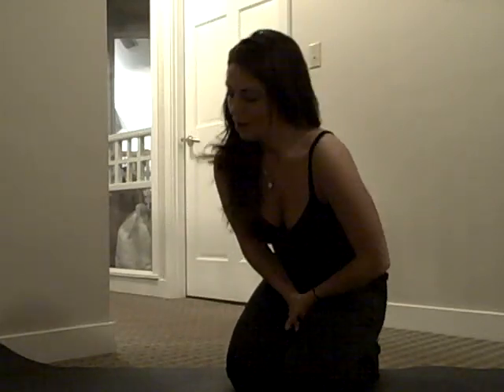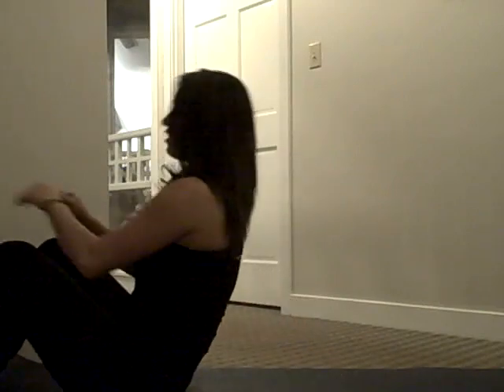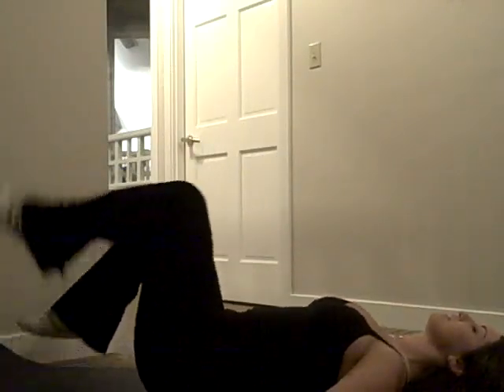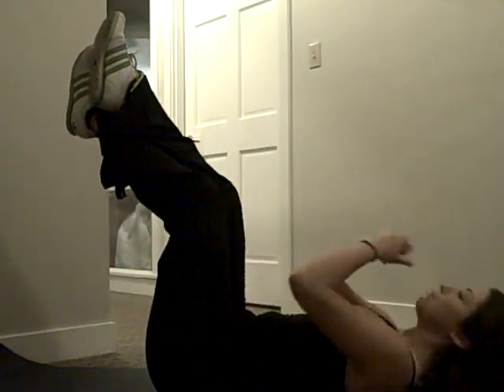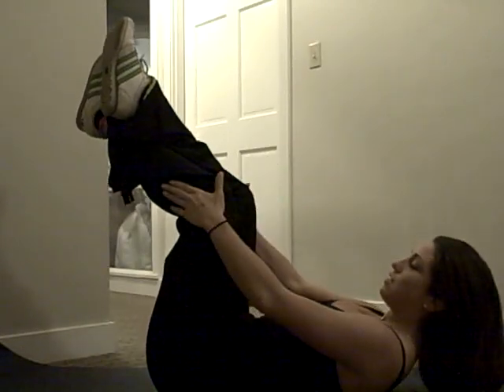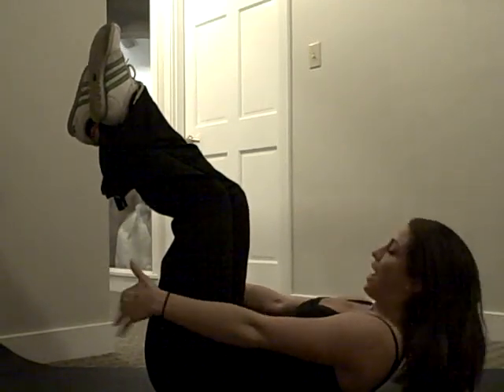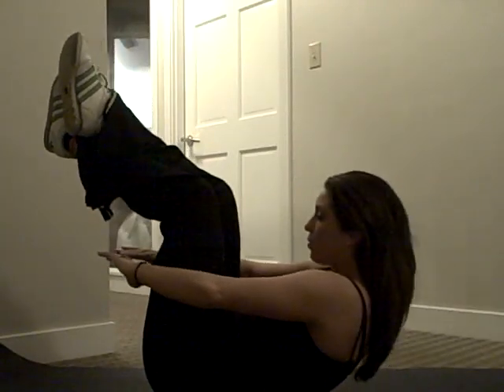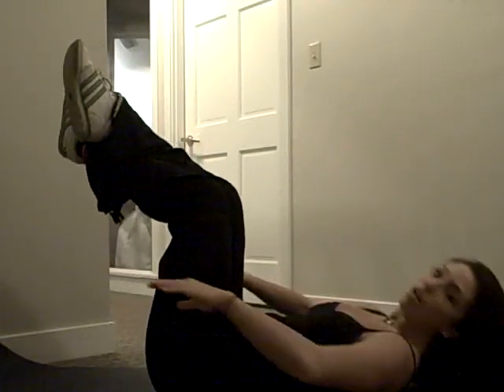Get your abs in shape with Shayna at Pheasant Run!